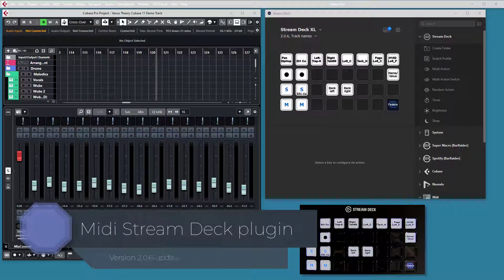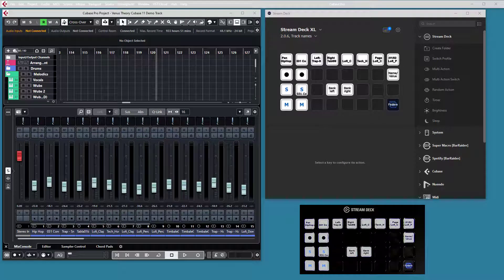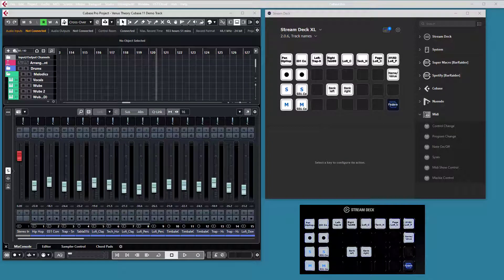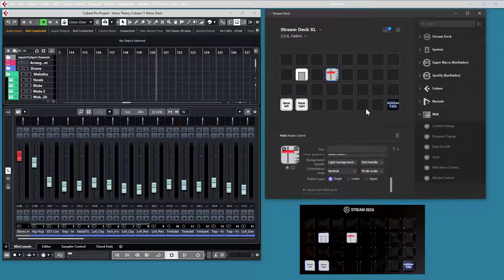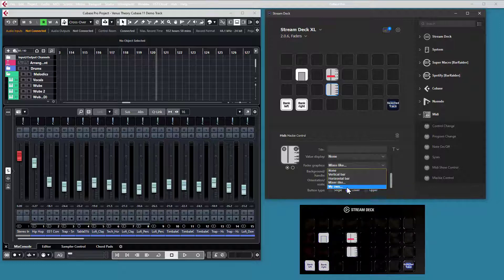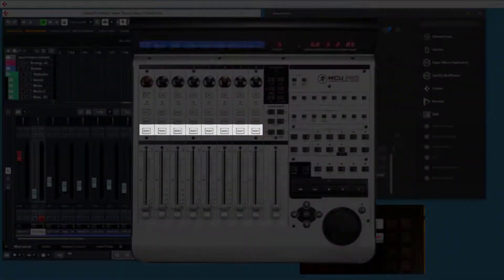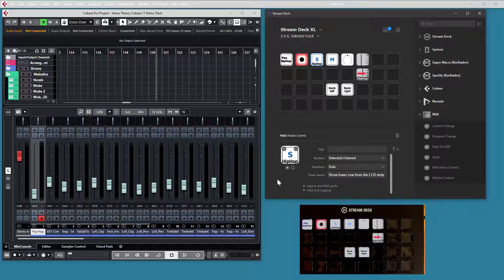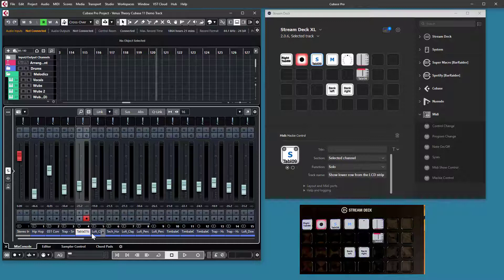Stream Deck Midi plugin 2.0.6 update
Quick view of the 2.0.6 update of the Stream Deck Midi plugin.

0:35 Track names
3:25 Mixer-like faders
7:58 Selected track